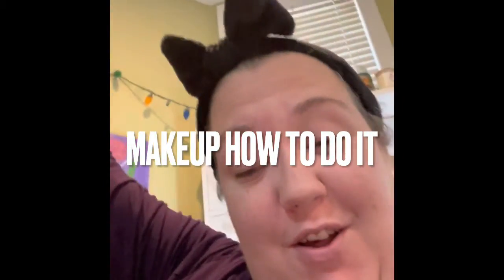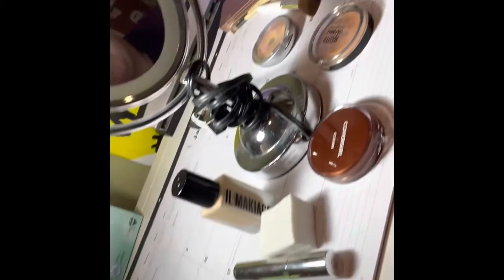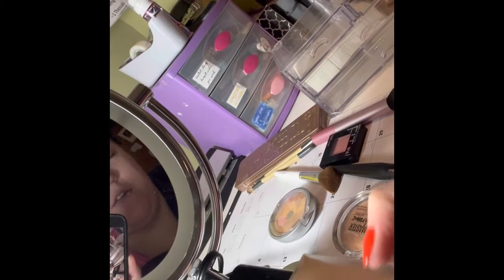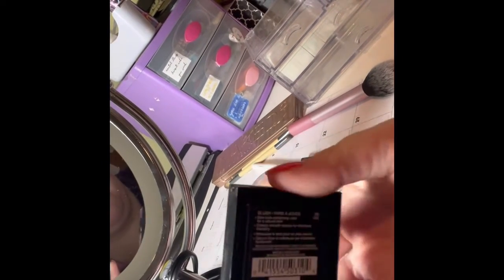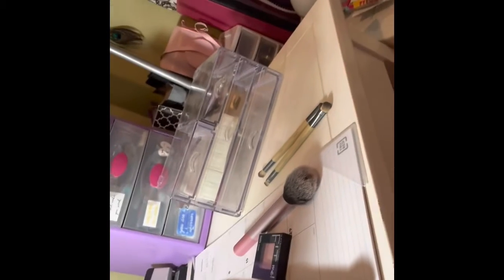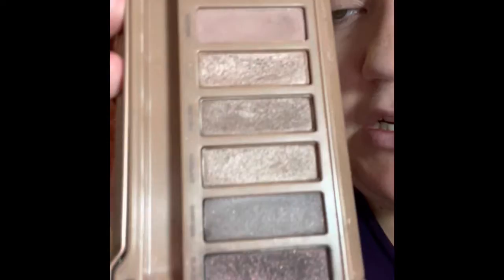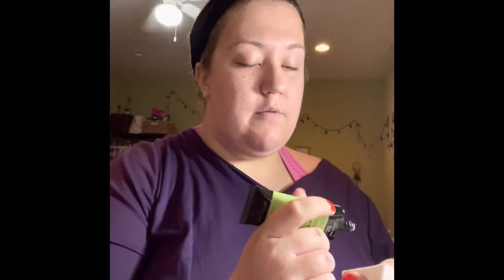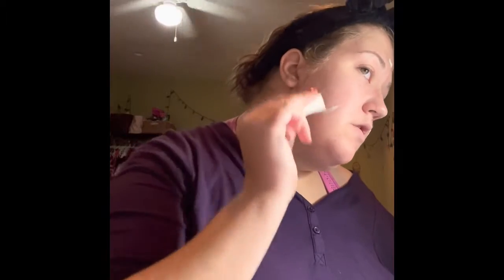Makeup update tortial